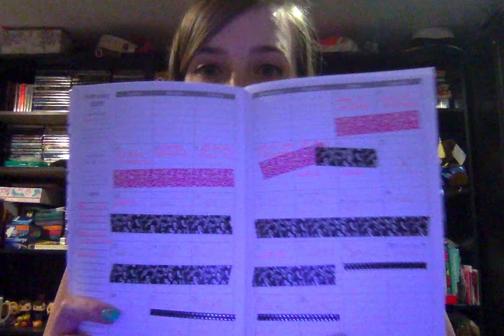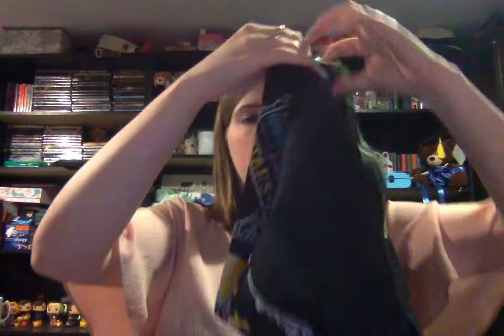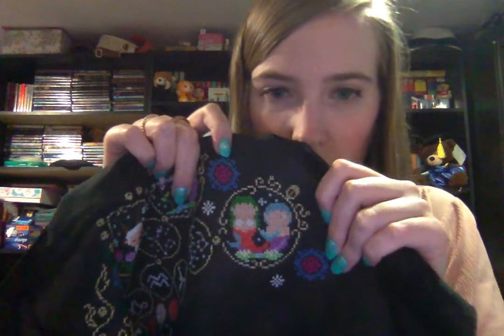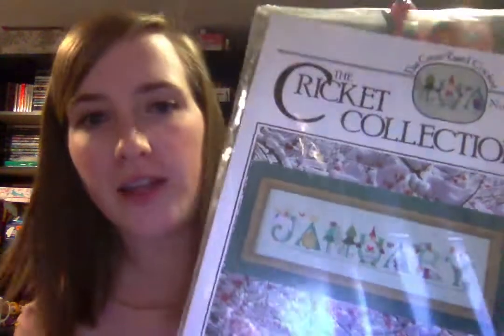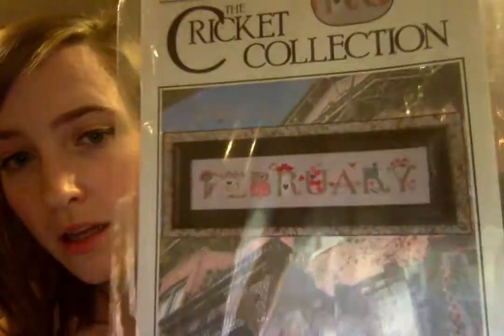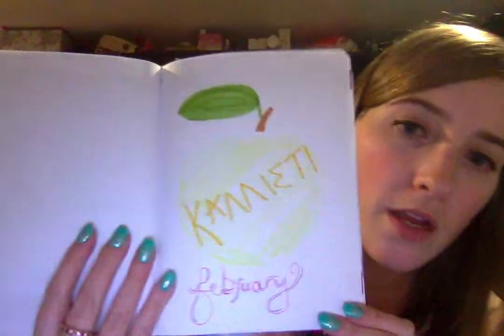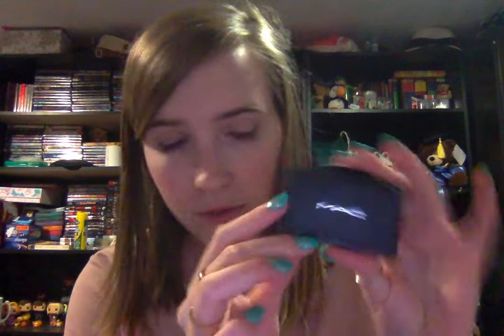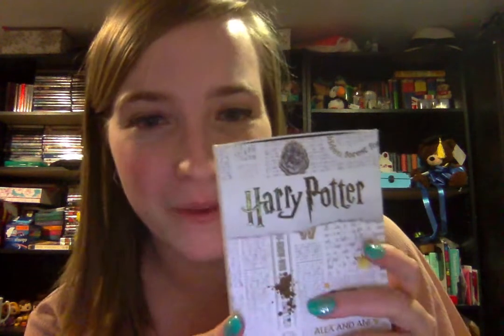February 2019: Flosstube #3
Hi there! My name is Meghan and this is my February 2019 floss tube capsule.